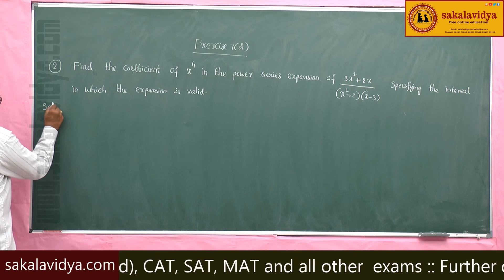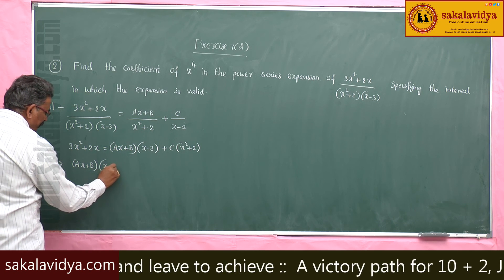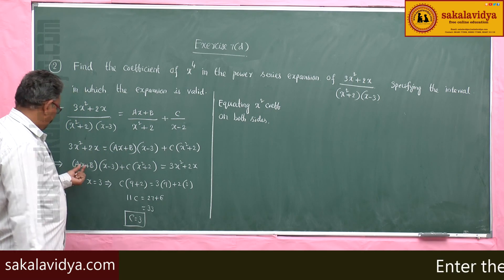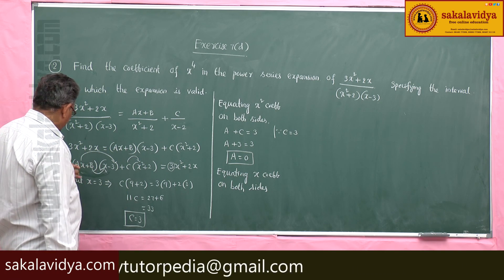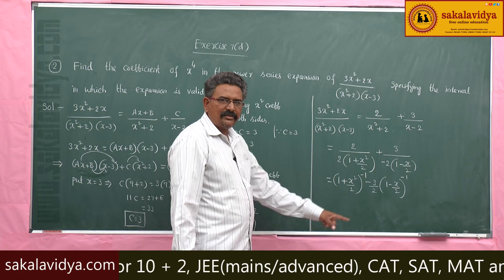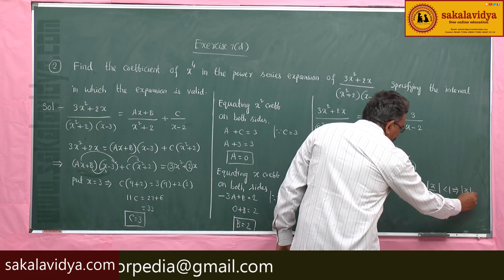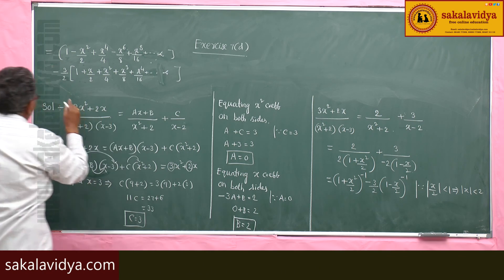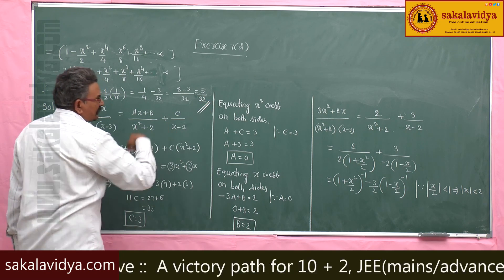PARTIAL FRACTIONS PART 27